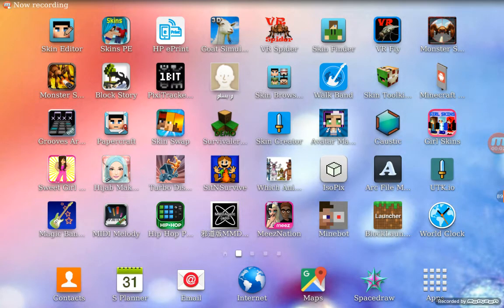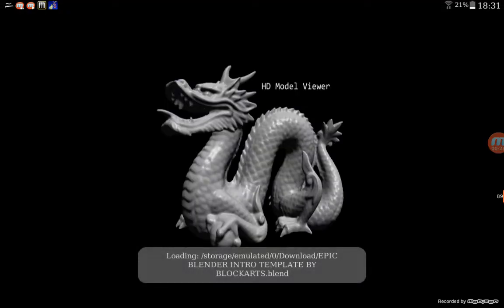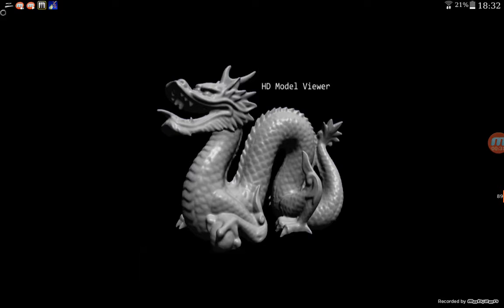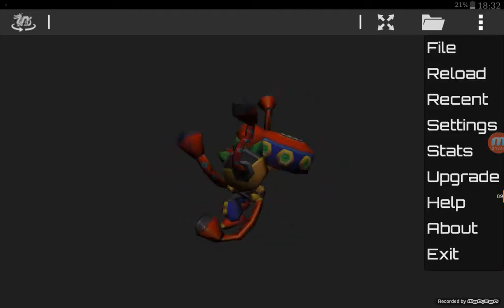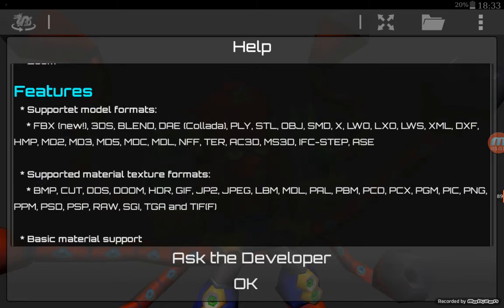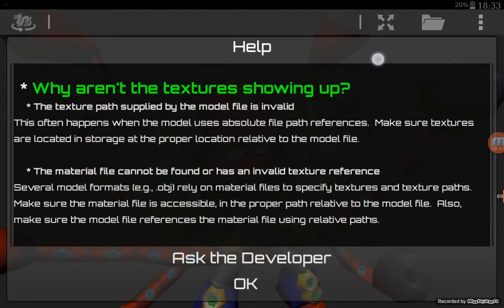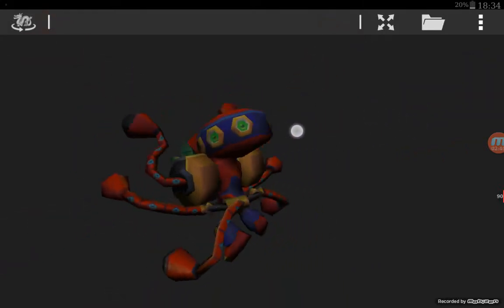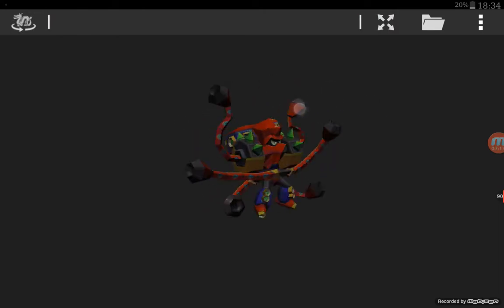How to load 3d models on HD model viewer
Do you love 3d viewing? Here's the app for you. you can load textures and your 3d model BUT it will not show blender animations only the blender model. I will update my upload schedule. Quick videos will be uploaded any day but it will be a random day.